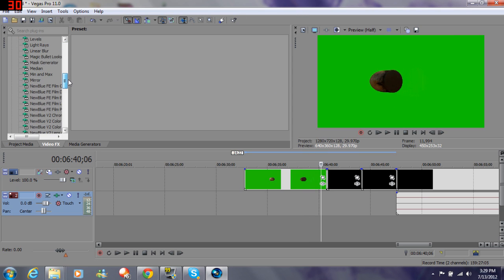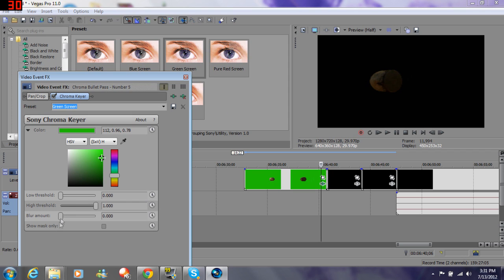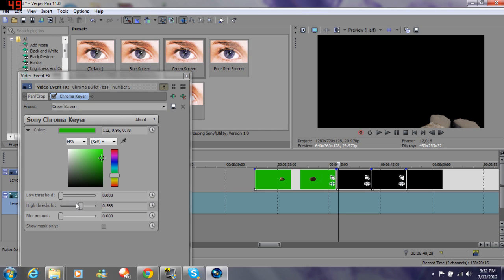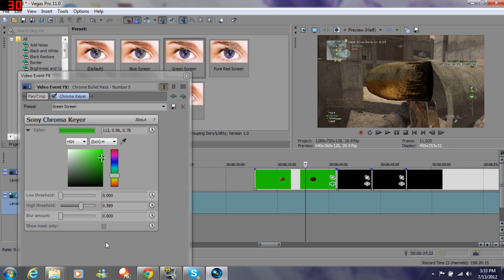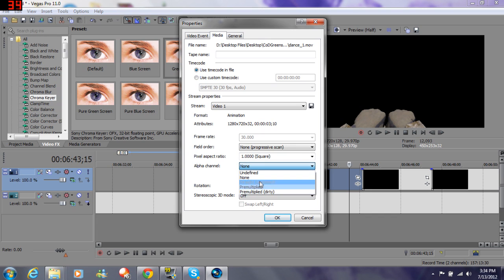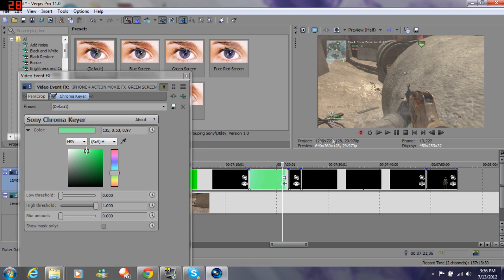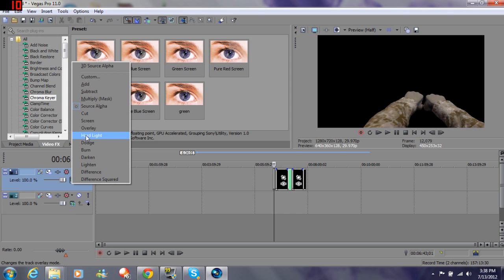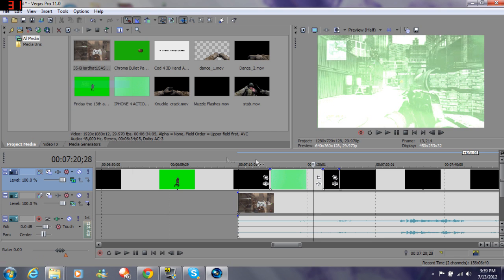Tutorial Wednesdays | Episode 3 | xX115AssassinXx (Sorry)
Sorry for the missed day! I had a hectic day yesterday and youtube was being mean to me when uploading.